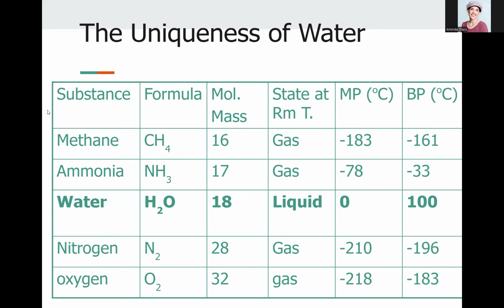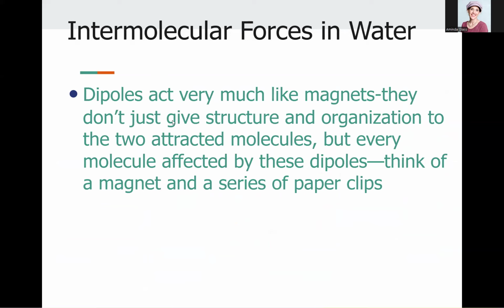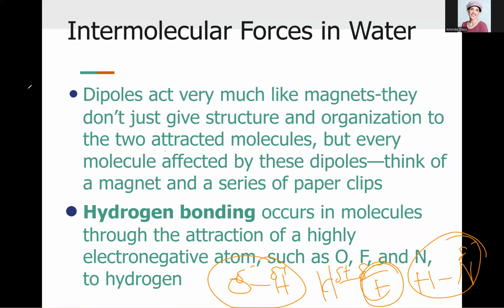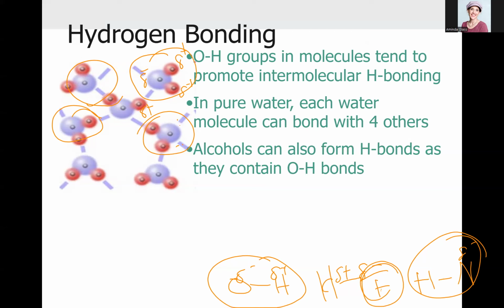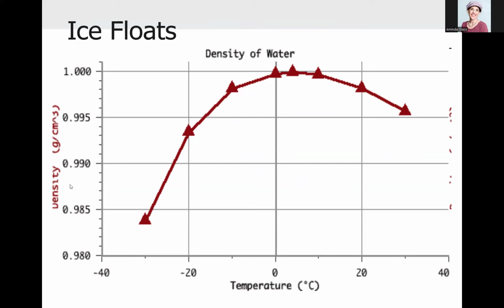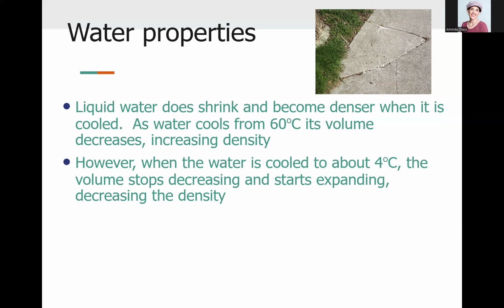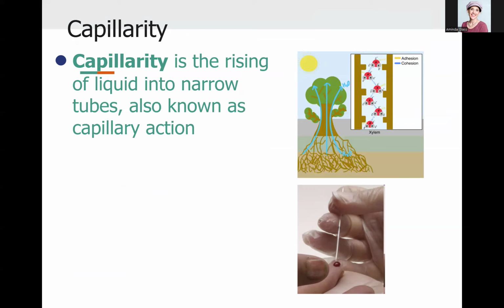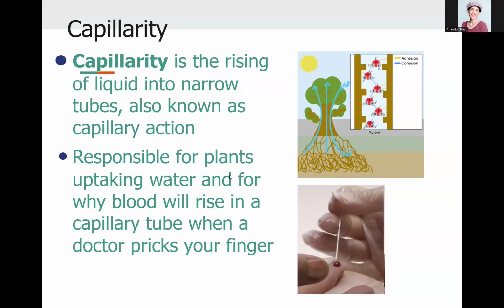week 12 part a Solutions